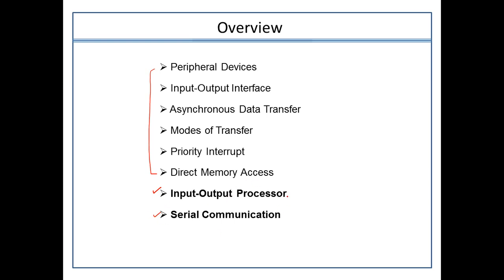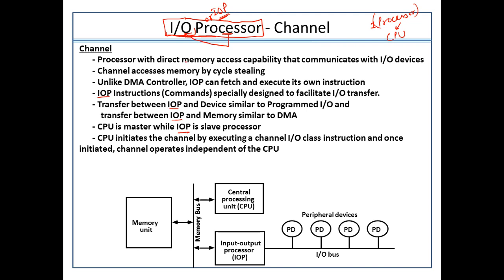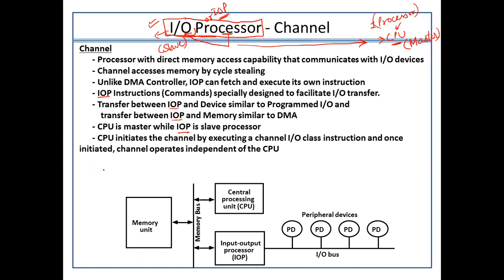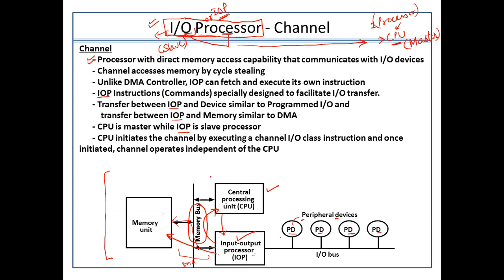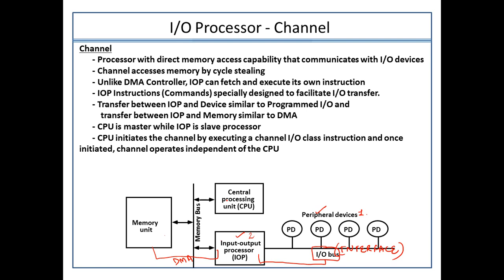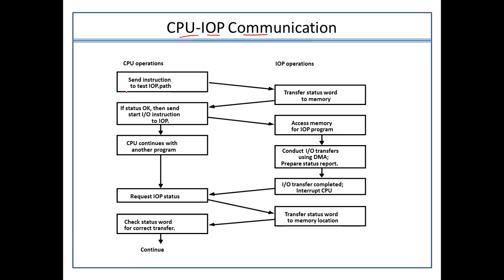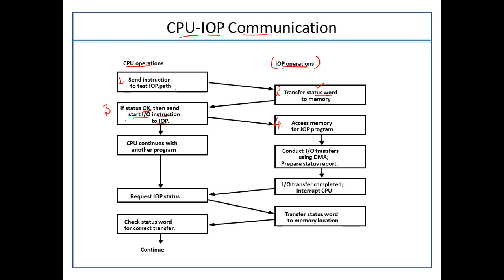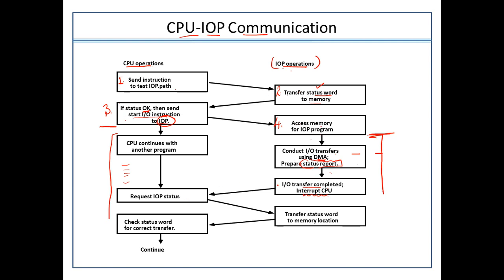Input Output Organization (Part-7)- I/O Processor and Serial Communication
This tutorial will define the IOP and Communication between CPU and IOP